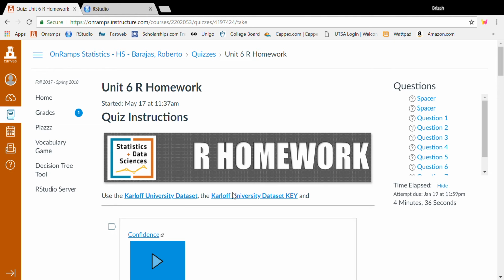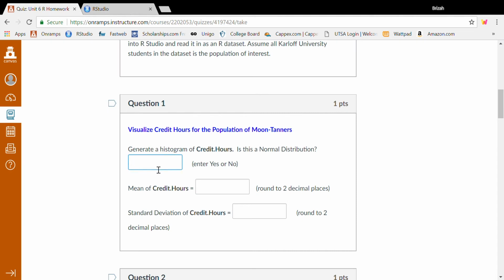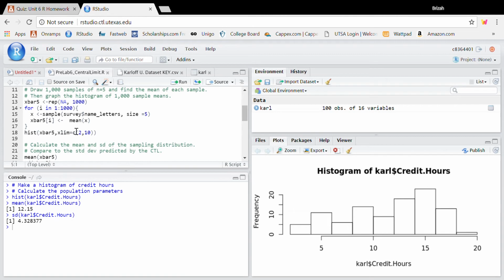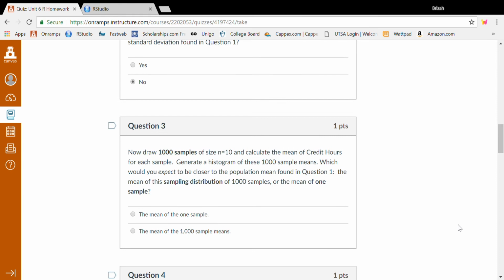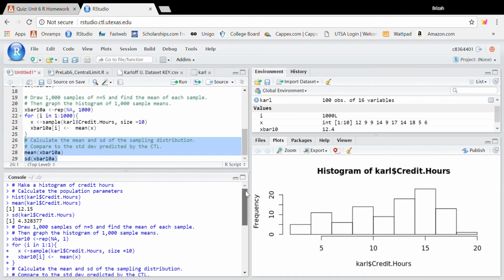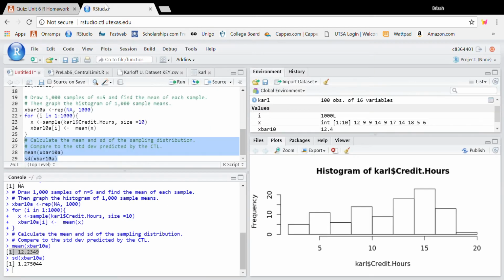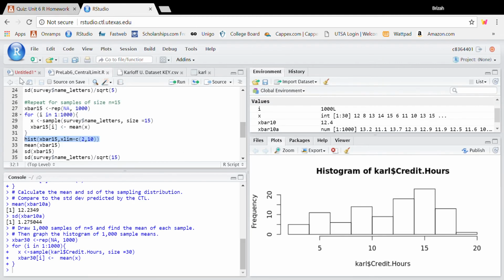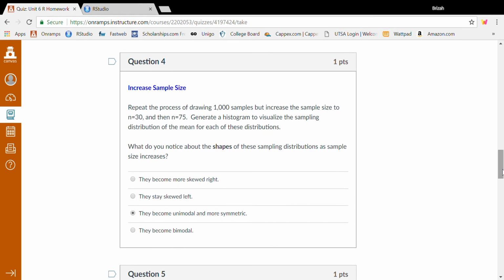Unit 6 R HW Student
Brizah helps you navigate Unit 6 R HW